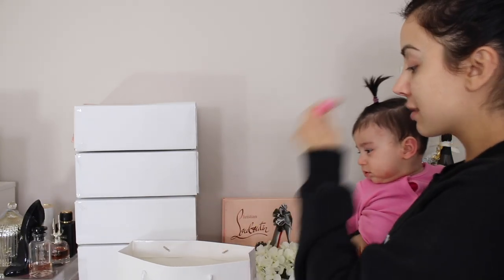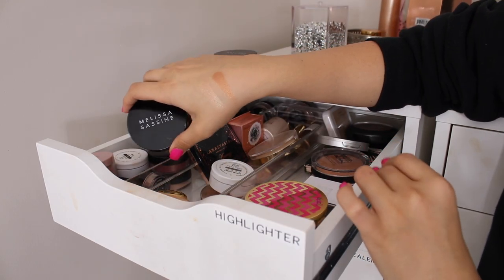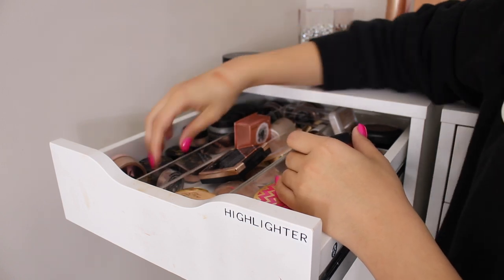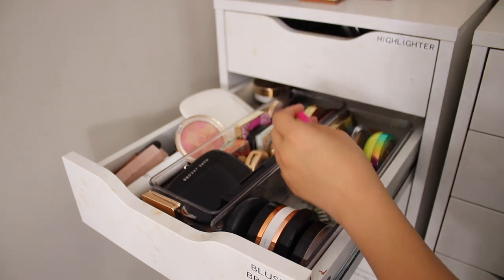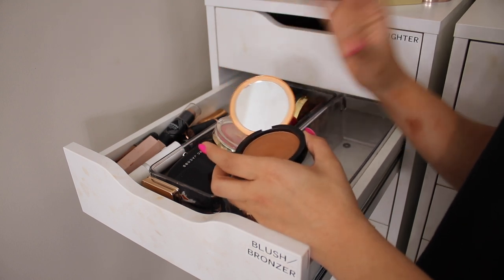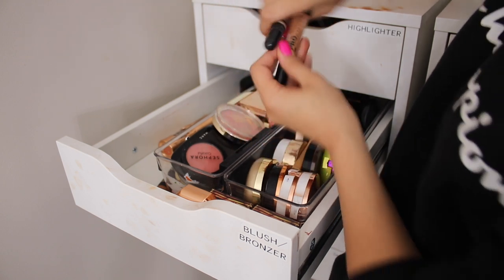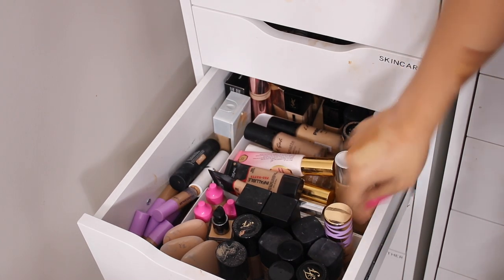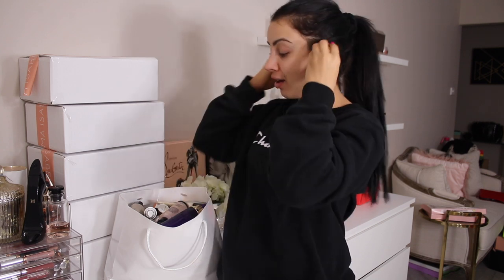GETTING RID OF HALF MY MAKEUP COLLECTION | DECLUTTERING ALL OF MY FACE PRODUCTS!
*Giveaway in the first 24hrs* Watch this video, Like it, and comment down below anything and leave a way to contact you and in 24 hours I will pick a winner to send out one of the mystery giveaway boxes to!

Part 2 coming soon! Decluttering all of my lipsticks and eyeshadow palettes!